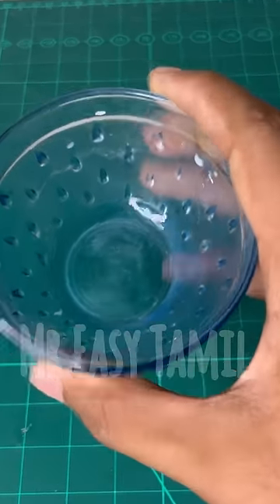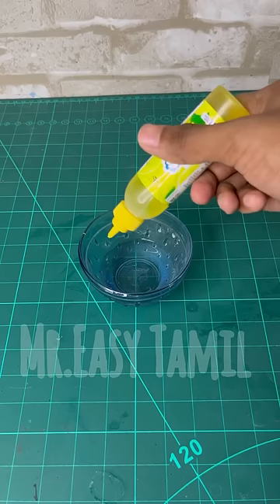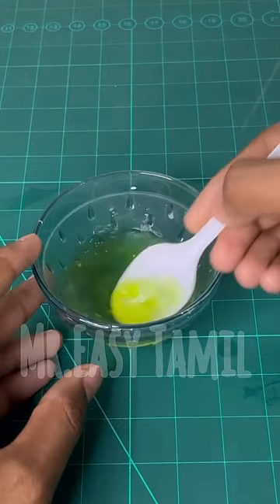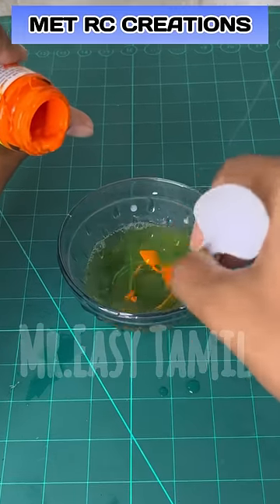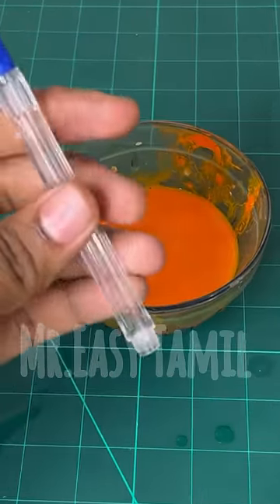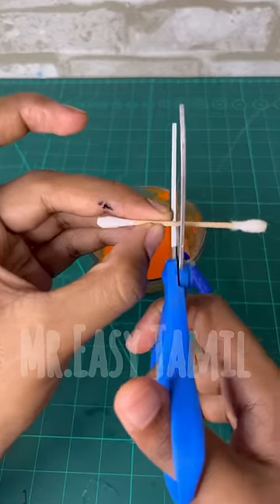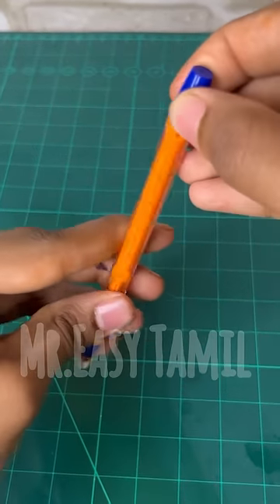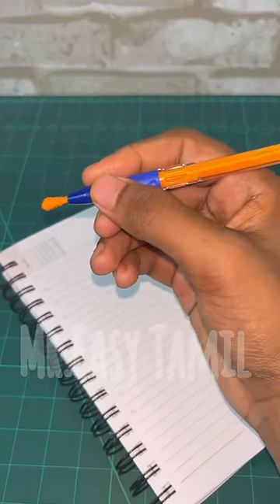💥amazing colour pen making ✍️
Part 03 ( Wheels )_Mercedes Benz RC Truck 1/8 scale project 👇🏻